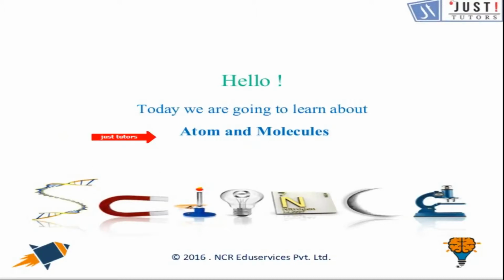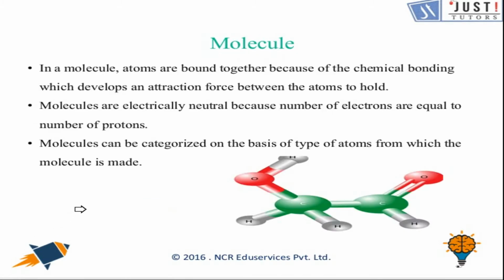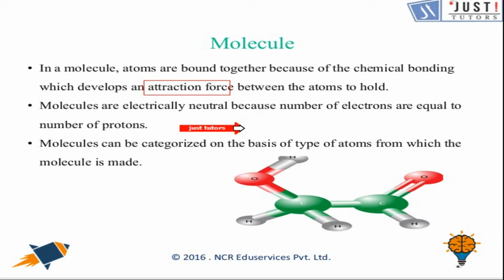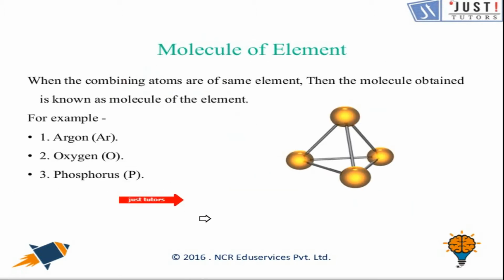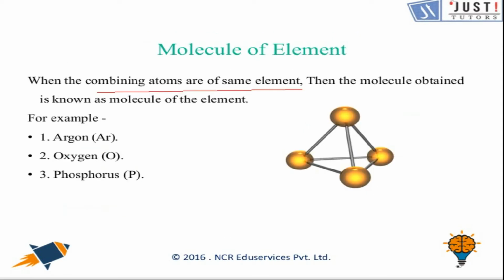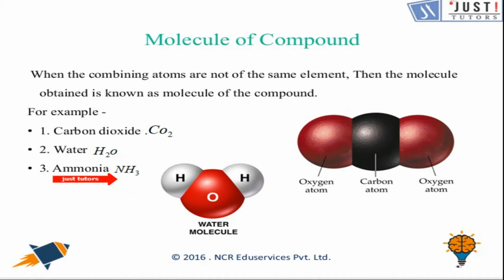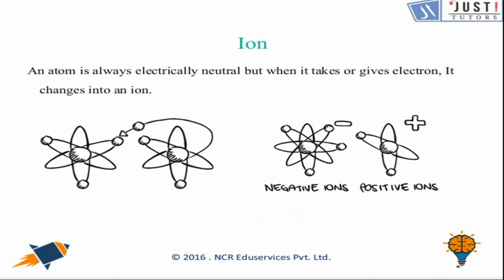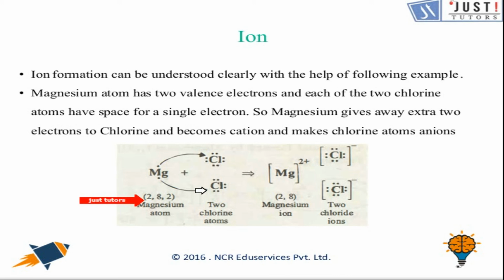Atoms And Molecules: Molecules